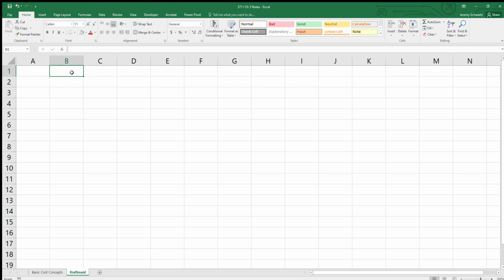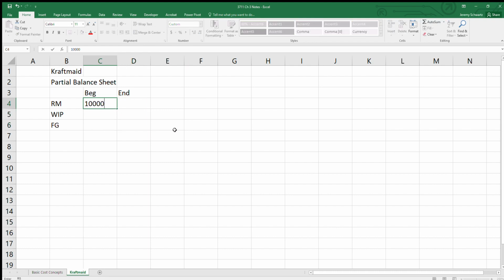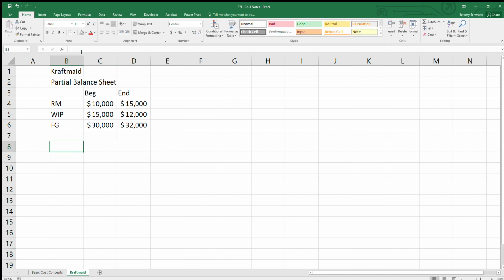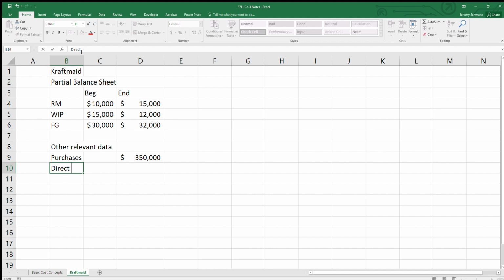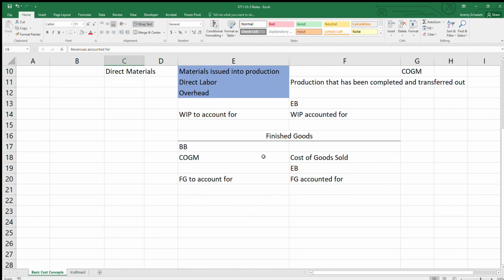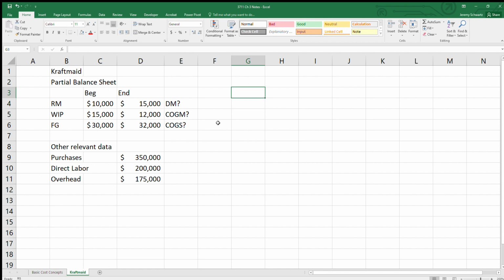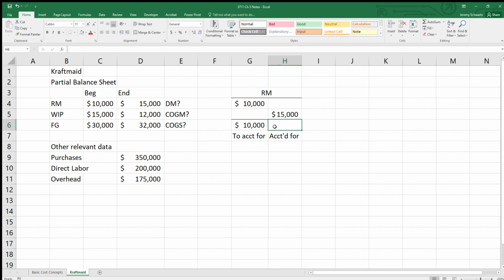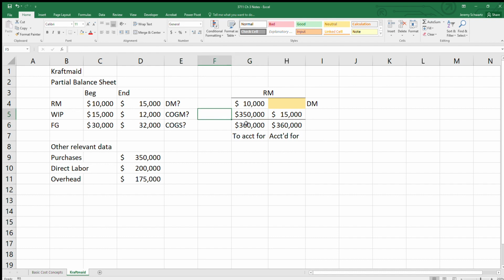3711 Ch 3 Notes Part 3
Working through a problem RM